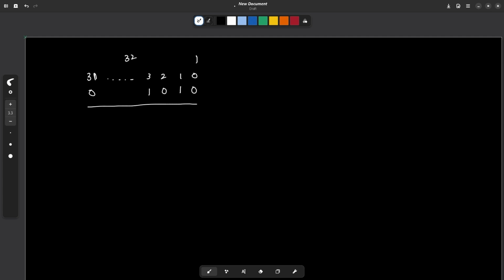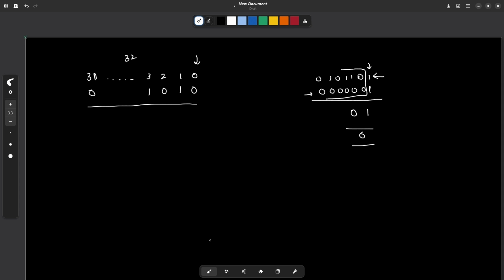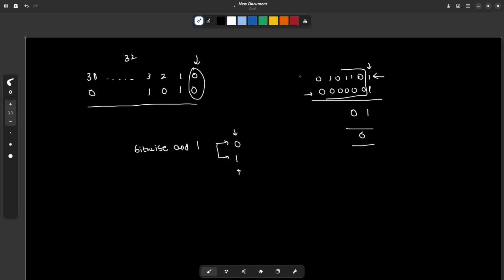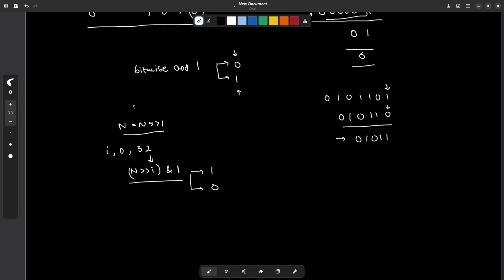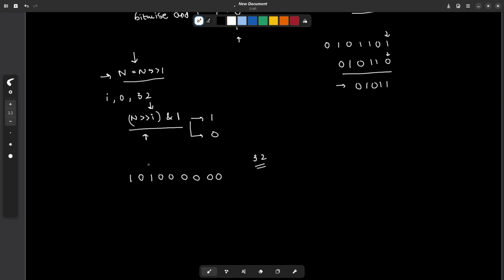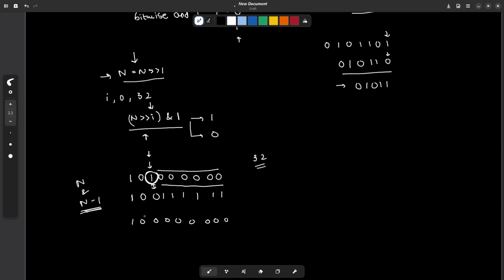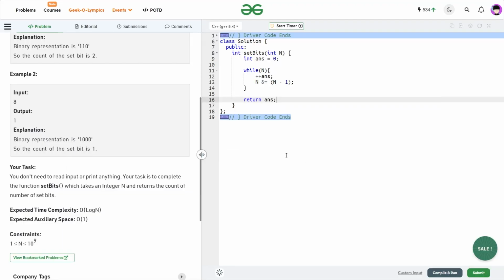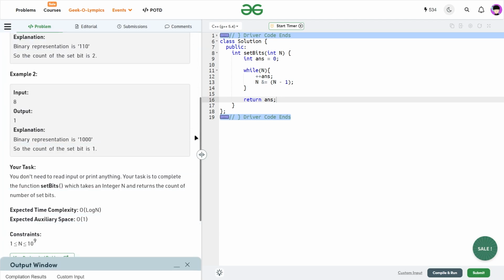Number of 1 Bits | 01 July POTD | C++ | Geeks for Geeks Problem of the Day